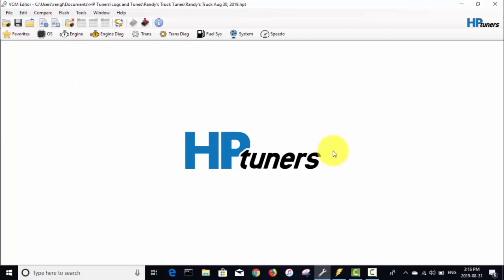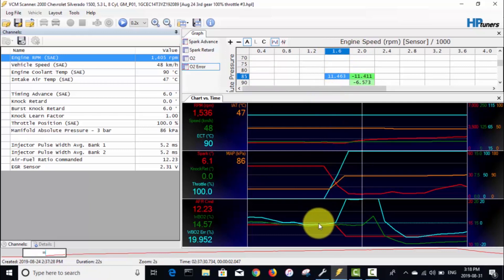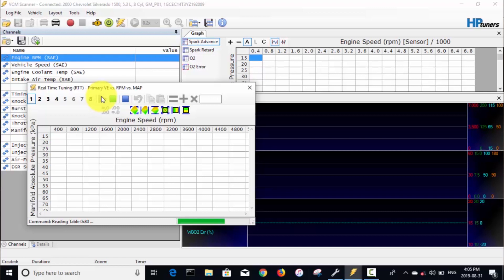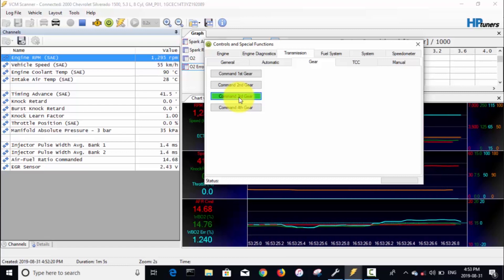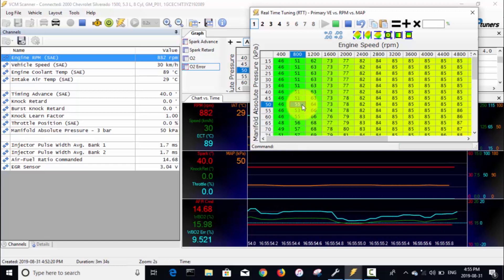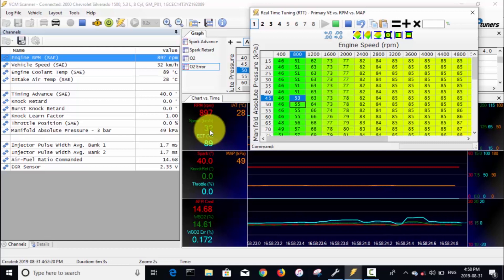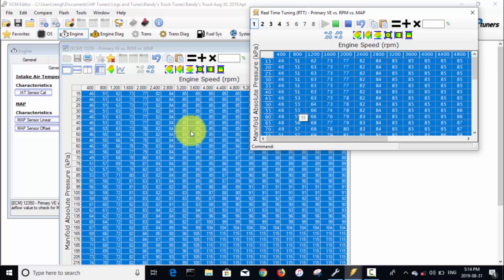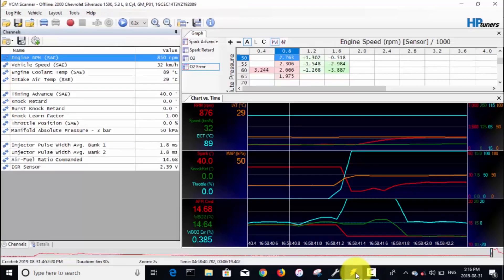Real Time Tuning the VE Table with HP Tuners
In this episode I go over how to use the Real Time Tuning (RTT) feature of HP Tuners to tune your VE Table on the fly without having to stop and flash the changes to your vehicle ECU.